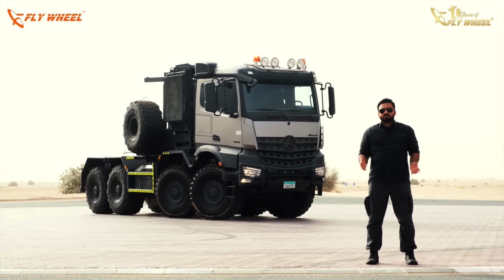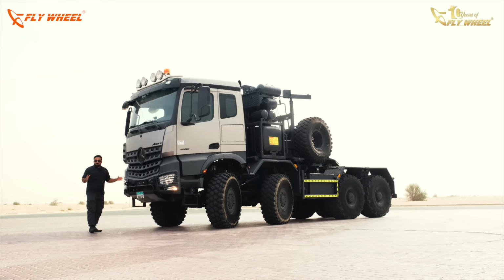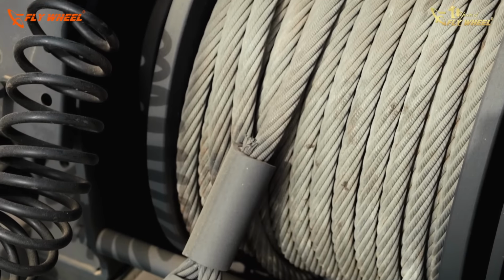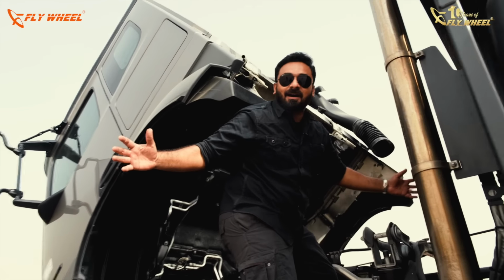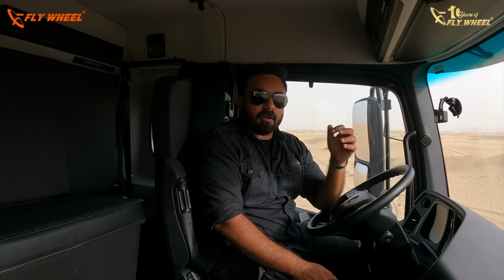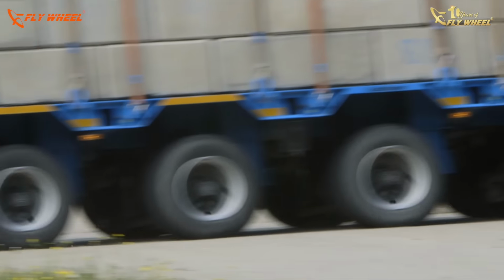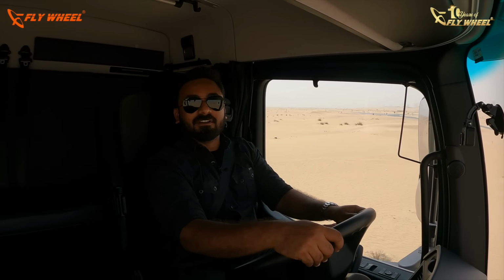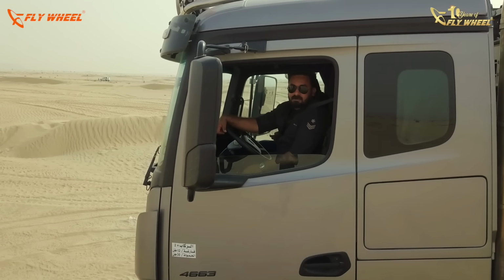Mercedes Benz Arocs 4663 SLT 8x8 Truck Review | HE-MAN among Trucks! | Flywheel by Hani Musthafa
Making light work of heavy-duty transport. Mercedes Benz Arocs 4663 SLT - up to 250 tonnes.

Mercedes Benz Arocs 4663 SLT sets benchmarks in comfort, vehicle performance and flexibility in the heavy-duty transport sector. At first sight, during every trip and on breaks.

The Mercedes Benz Arocs 4663 SLT has been systematically designed and built for heavy haulage the length and breadth of our road networks. Its cabs offer precisely the living and working convenience needed in heavy haulage.

Mercedes-Benz Arocs 4663 SLT 8x8s at a glance.

• High torque 6-cylinder in-line engines covering all the requirements of heavy haulage
• Rear cooling system1 for extended engine and retarder runtime
• Wear-free Turbo Retarder Clutch to handle extreme loads when moving off and manoeuvring
• PowerShift 3 16-speed automated transmission
• Application specific drive programs plus driving modes and additional functions which can be activated specifically as required
• Various fifth wheel couplings and assembly plates plus heavy-duty couplings1 front and rear for towing/pushing applications ensure excellent adaptability to the task in hand
• Robust rear axles with an ultimate load of up to 16t

FOLLOW Hani!

A Huge thanks to Kunaal Kelkar for shooting this wonderfully. Follow Kunal in Instagram